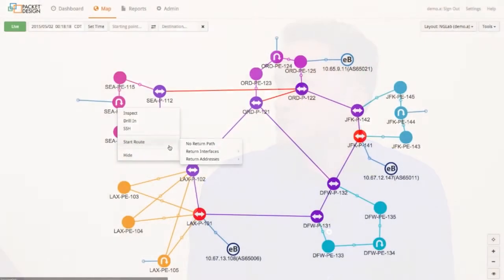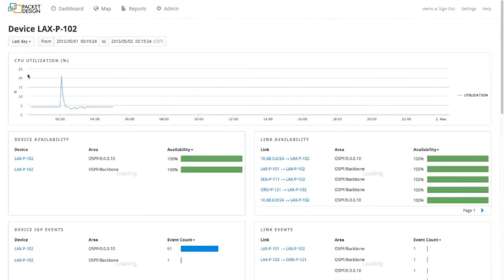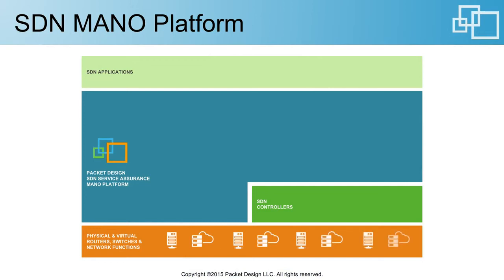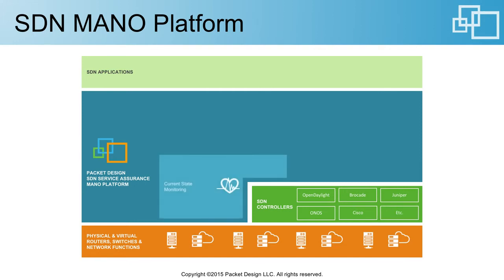Light Reading Innovators Showcase Interview with CTO Cengiz Alaettinoglu and Carol Wilson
Carol Wilson and Packet Design CTO, Cengiz Alaettinoglu, discuss CSP’s SDN service delivery and assurance requirements. Learn about a modular approach to building automated control, orchestration and management functions for the WAN that are policy- and analytics-driven.

First, tell us what Packet Design does?

We are an analytics company for IP/MPLS networks. We've been around for more than 10      years and our customers range from service providers of any size to government organizations and large enterprises and so forth. We collect real time telemetry data from the network, this includes the topology, traffic, the performance data as well as the services running on top of the network. As a result of this, we know how much traffic is in the network, where it  enters the network, where it exits, whether it is going to  Google or Facebook, what part it took across the network, what kind of performance, whether there is any delay or any congestion and our customers use this  for various purposes - one being  the diagnostics of the issues that  happen in the network, or they may  actually model a change in our tool and then see the impact before  actually doing it in the network. But ultimately, they use it to make better routing decisions that gives them, for example, savings in transmission costs. Now we are adapting our solution to Software-Defined Networking.

What challenges are you seeing in the WAN?

The networks are becoming increasingly more complex and basically, they’re becoming multi services. For example, during the day in a service provider network you may see enterprise traffic and at night it may be video streaming. Enterprise traffic and video streaming have conflicting requirement. For enterprise traffic, you cannot drop any packets whereas video you can drop it. Optimizing a network service was already challenging. Now trying to optimize simultaneously for these requirements is very hard, potentially impossible for humans to do. Of course, the SDN comes to rescue here. The other challenge that I see is the rate at which service providers need to change the network provisioning and unprovisioning of the services. And we are talking about machine-to-machine communication and how little time they have to provision these services. Again, this calls for automation, and again SDN comes to rescue here.

What is package designs approach to SDN? What are you doing in that area?

We are building a Packet Design service assurance platform. We know what’s happening in the network, we know what the controller is asking to the network. From this we come up   with the real-time models of the network - the topology, the performance and traffic and using the past data we come up with the predictive future values as well. For example, if an application must request certain amount of bandwidth tonight we know the expected load of traffic tonight. We have an optimization module that finds and recommends good paths in the network. The top layer of this architecture is the open restful API. On top of that, we are going to write our own applications from traffic engineering, to bandwidth on demand, to risk mitigation. More importantly our customers will be able to write their own applications and there may be third parties who may be writing their own applications as well.

Tell me about your SDN traffic engineering application?

It's actually a classical workflow traffic engineering that service providers use to find available bandwidth in  the network, available capacity, so that they can delay capacity investment. With the multi services it becomes harder to do this because of this conflicting requirement from different applications. We took the workflow, simplified it and made it capable for multi services. Our application finds underutilized links and then pushes the traffic there. This is capex savings for a service provider but because it's simplified the workflow, it also saves opex. Ultimately the paths that we recommend is   provisioned using the controller such as OpenDaylight, ONOS or whatever.

What’s unique  about your SDN solution?

When software is making decisions that traditionally engineers used to make, the software needs to be powered by the same know-how. Otherwise you will get unforeseen consequences and then performance will suffer. For 10 plus years, we've been powering   engineers with the analytics that make them do their job. Now we are using the same analytics with the power software to do it. We are also the only vendor neutral solution and for WAN.

So, this is part of this whole push to automate processes as well as virtualize them and so that at the end the day you wind up with a solution that that's more automated on an end-to-end basis.